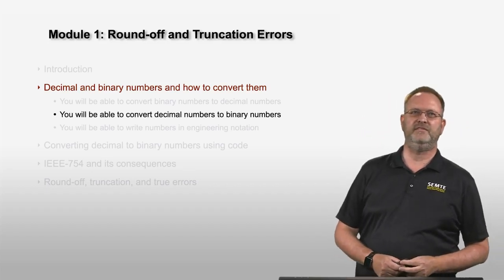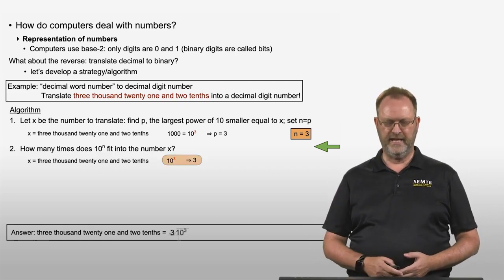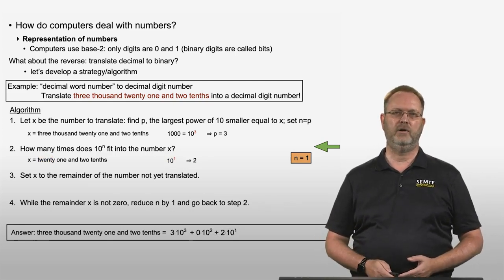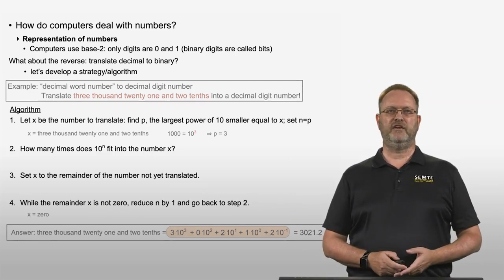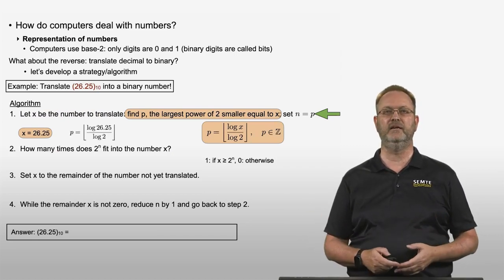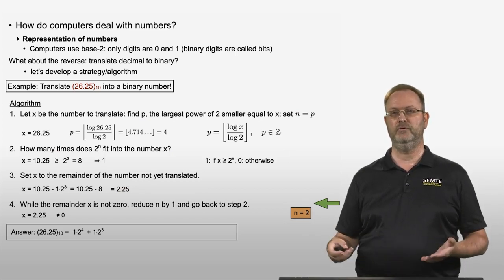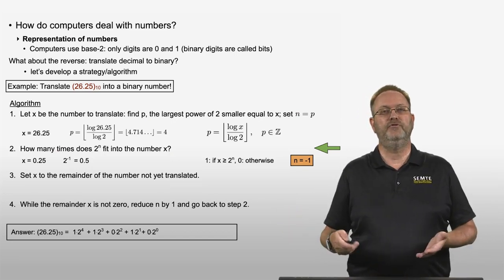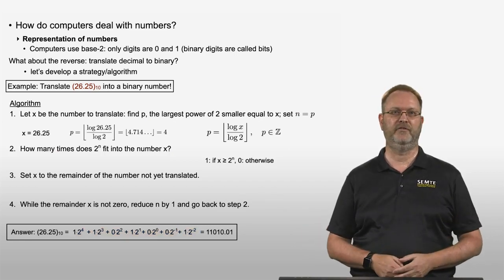Lecture 1-2 | Decimal to Binary Conversion | Advanced Mathematical Methods for Engineers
Module 1 Overview
In this module, you will learn about what type of numbers computers work with, how accurate computations are, and how this impacts the results of more complex numerical computations.

Learning Objectives:
By the end of this module, you will be able to:
- demonstrate finite precision defined in IEEE-754 (half/single/double precision).
- identify round-off vs truncation errors

This lecture is under "Module 1: Round-off and Truncation Errors"
     Lecture 1-1: Binary to Decimal Conversion
     Lecture 1-2: Decimal to Binary Conversion (This Video)
     Lecture 1-3: Engineering Notation
     Lecture 1-4: IEEE-754
     Lecture 1-5: Round-off Truncation and True Errors (Part 1)
     Lecture 1-6: Round-off Truncation and True Errors (Part 2)